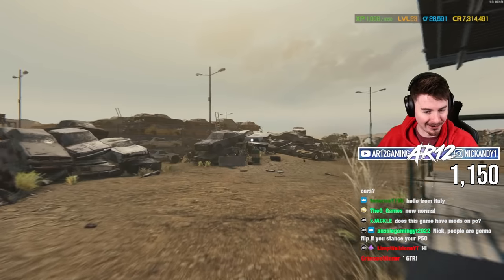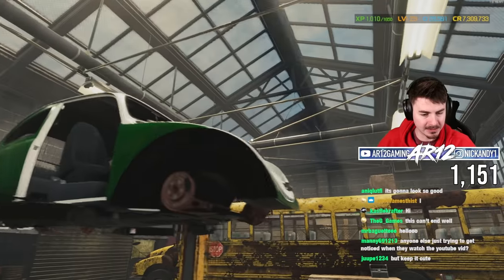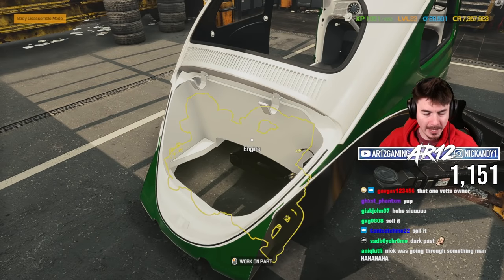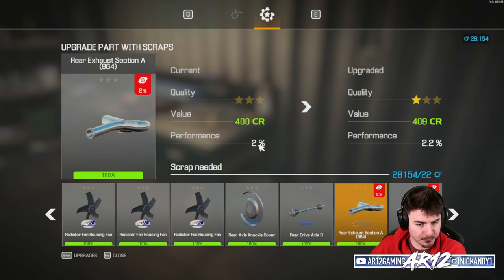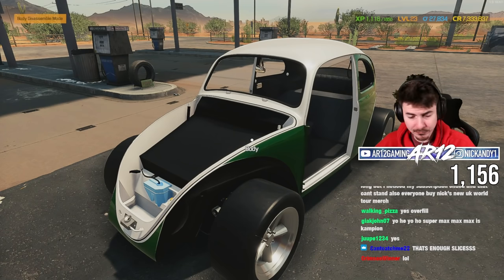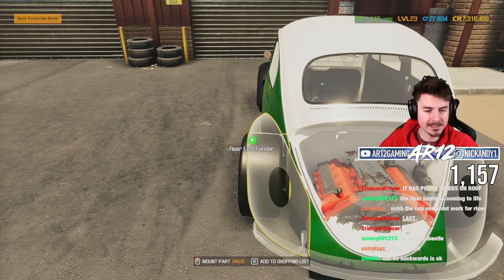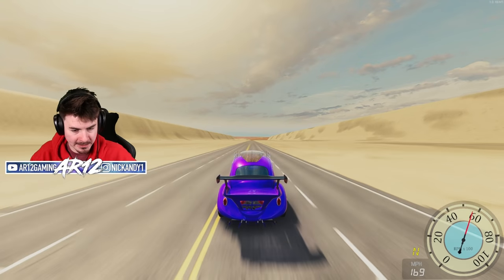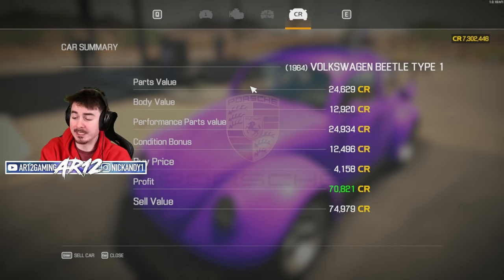Building a 5000 Horsepower Beetle in Car Mechanic Simulator 2021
Car Mechanic Simulator 2021's VW Beetle is here! We're trying out Car Mechanic Simulator Customization as we build The World's Fastest Beetle with 5000 Horsepower!